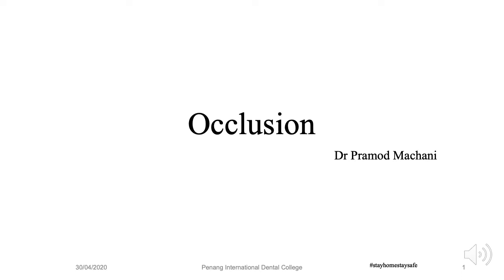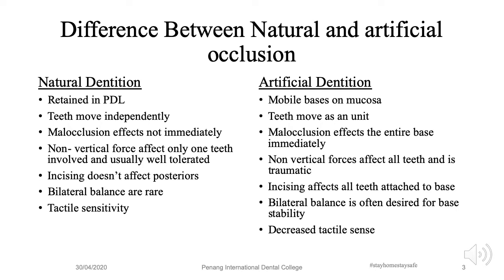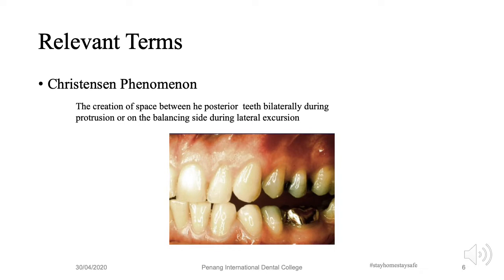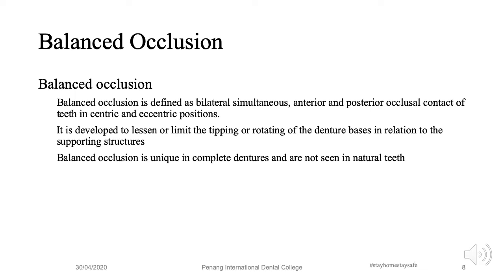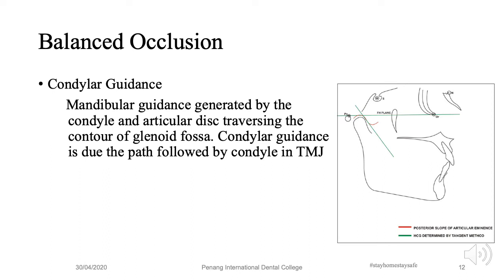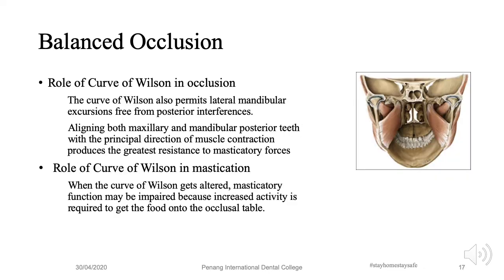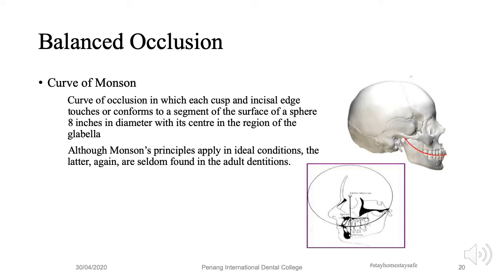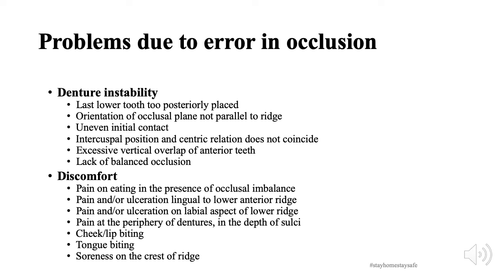Occlusion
Topic: Occlusion
Batch: 24
Date: 12/04/21
Department: Prosthetic Dentistry